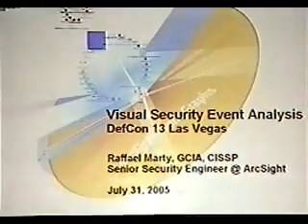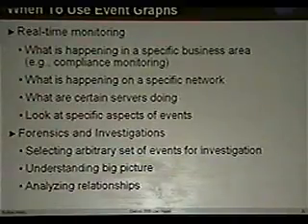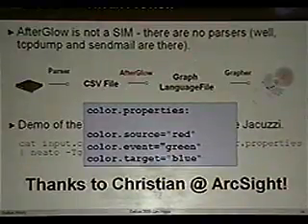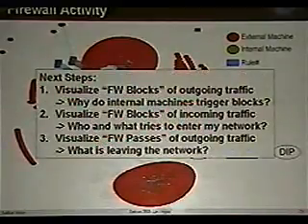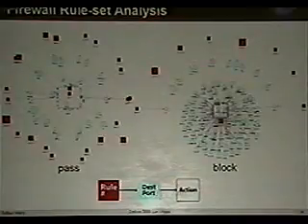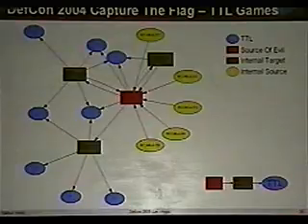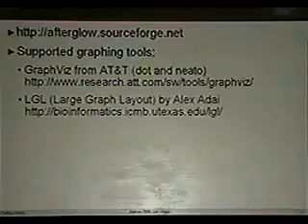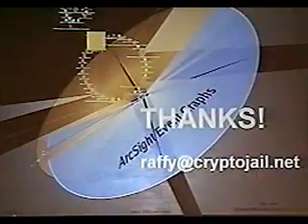2005_Defcon_V74-R_Marty-Visual_Security_Event_Analysis.mp4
2005_Defcon_V74-R_Marty-Visual_Security_Event_Analysis.mp4